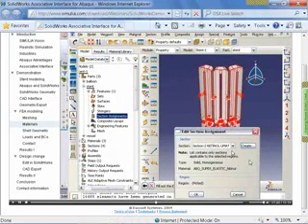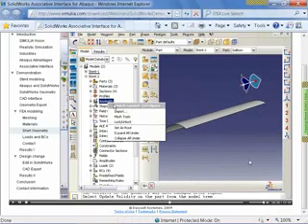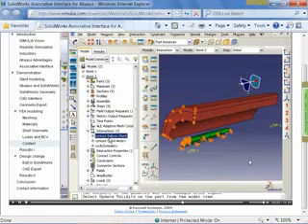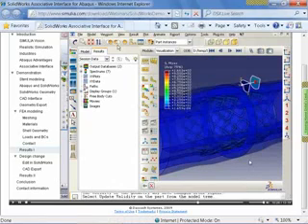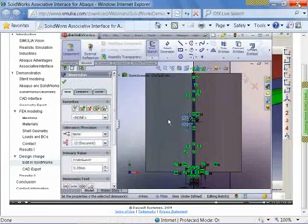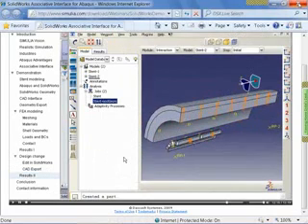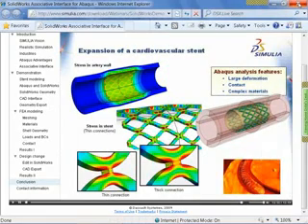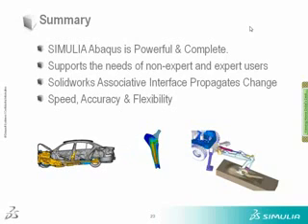Advanced Simulation for SolidWorks Webinar Part 4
Part 4 Advanced Simulation for SolidWorks Webinar delivered by Adaptive Corporation June 2011.